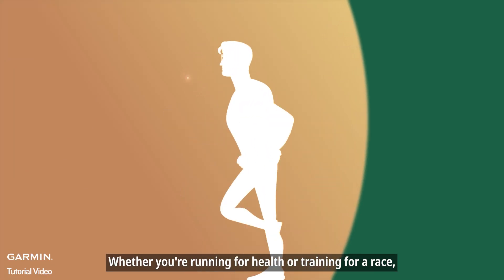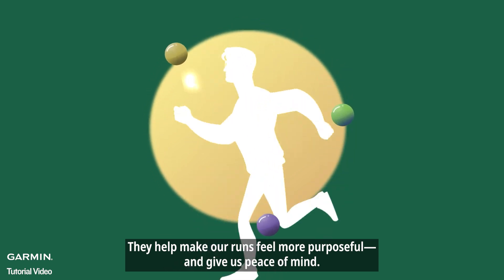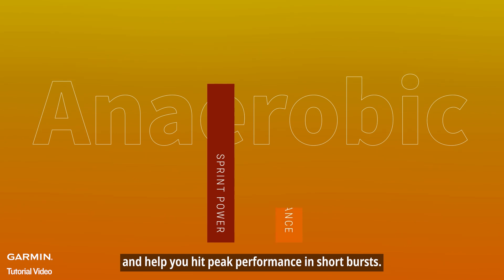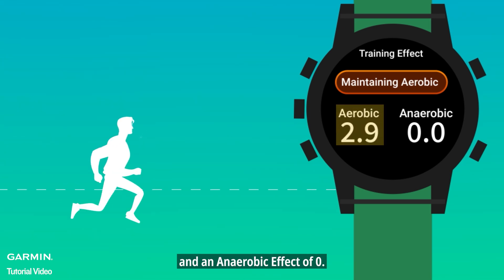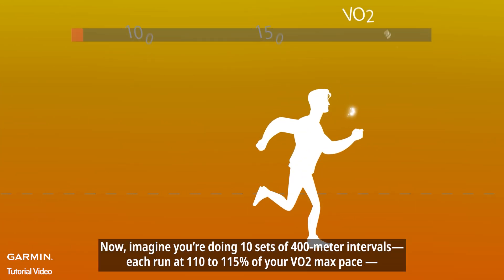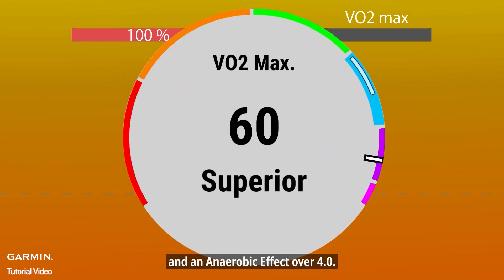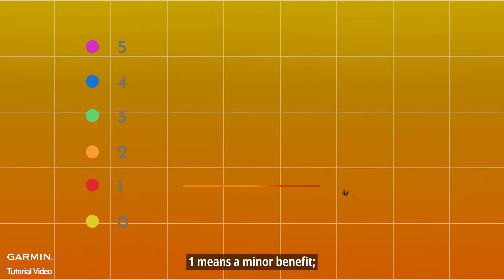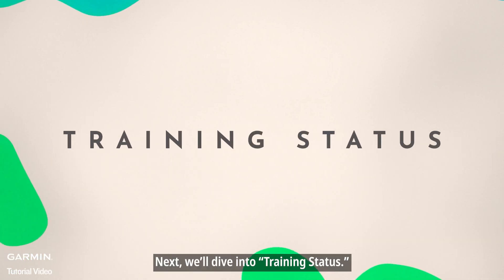Tutorial - Understanding Training Effects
▶This video breaks down how your body responds and improves through different types of training. Discover how Garmin's 0–5 scoring system guides your fitness journey.

▶Timecode
00:00 – Why runners care about progress
00:07 – Introduction to 3 key metrics
00:17 – What is Training Effect?
00:24 – Aerobic vs Anaerobic
01:05 – Garmin’s 0–5 scoring system breakdown